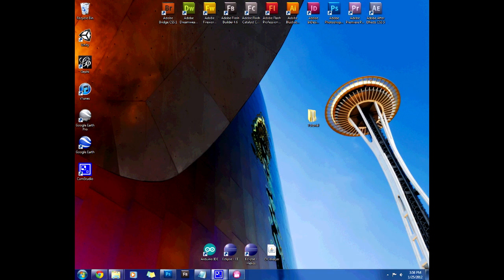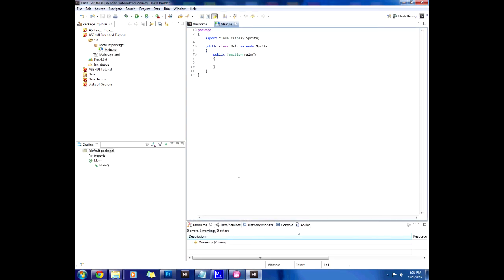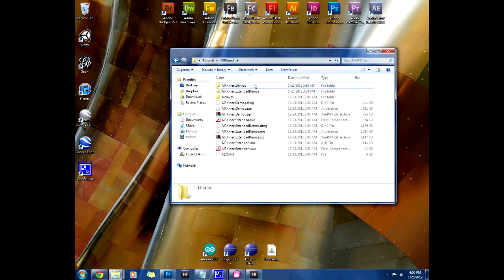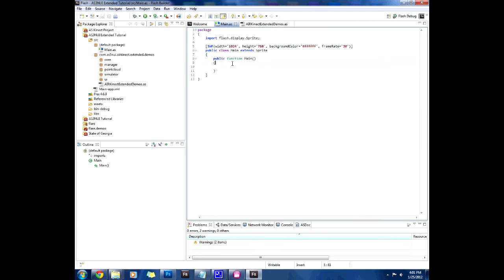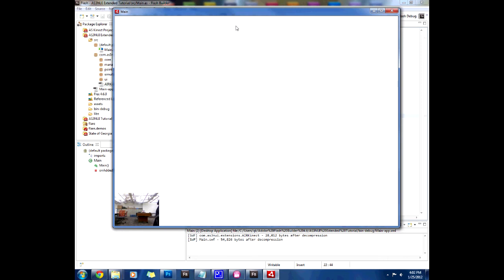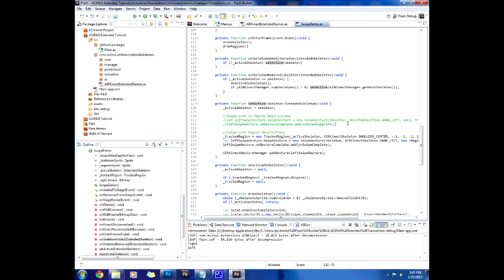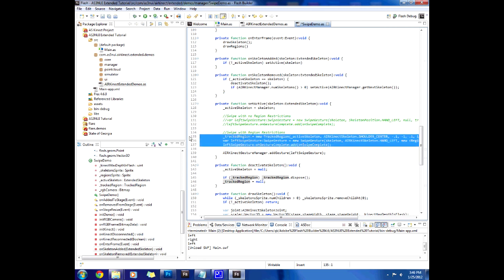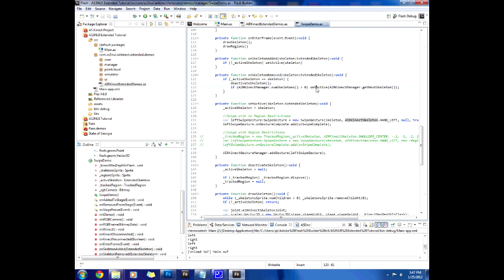AS3NUI Extended Library - Tutorial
This shows how to get gestures working in Flash with the Kinect using the AS3NUI library. It doesn't really explain how the swiping is working but it will get you started.